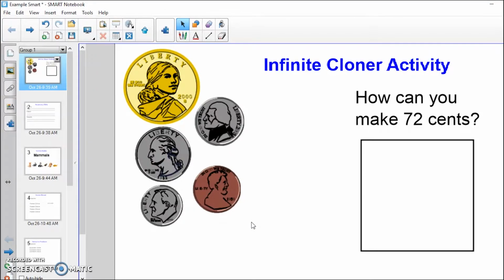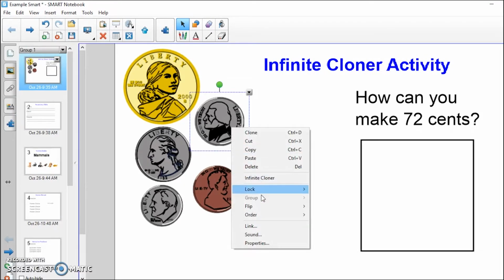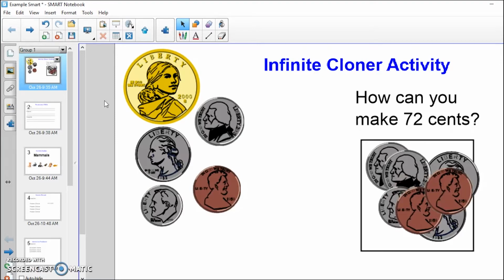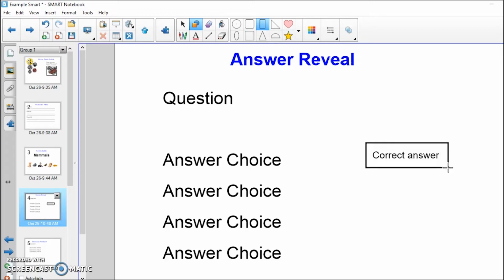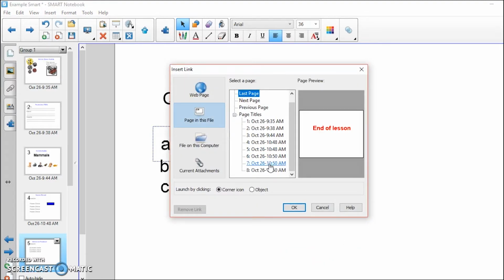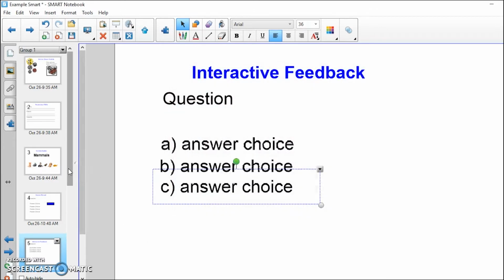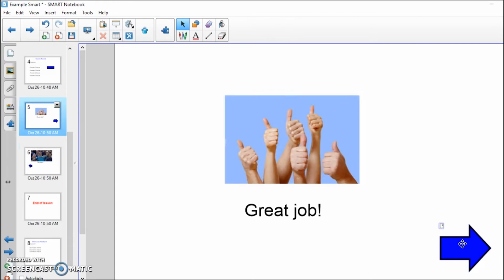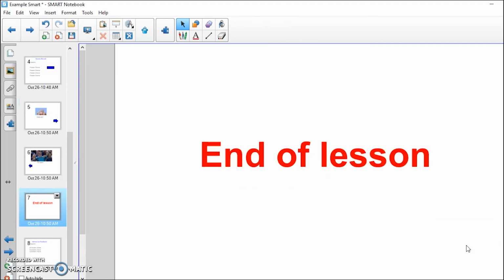Unit 4 Mastery